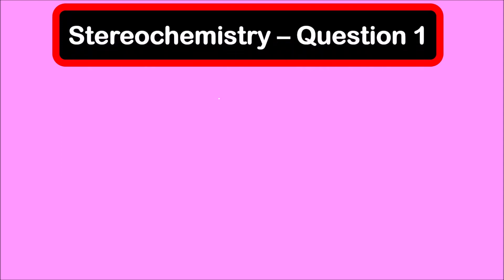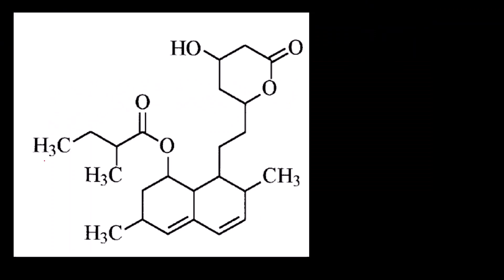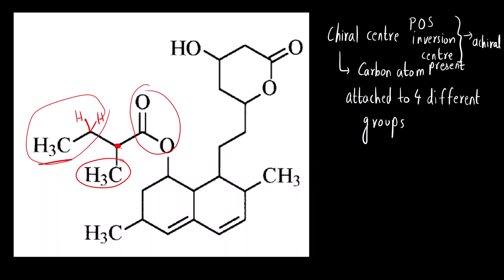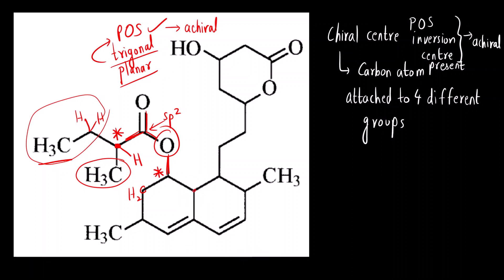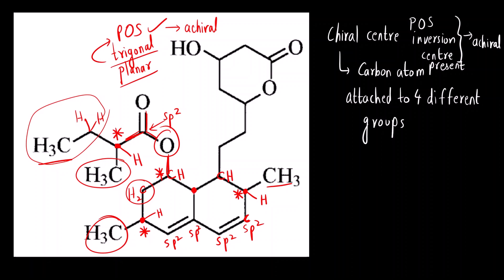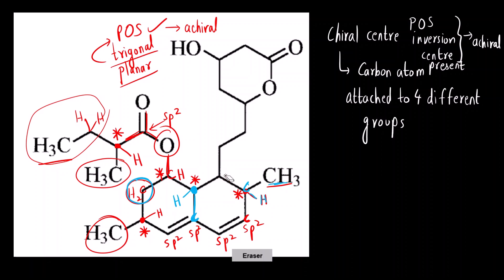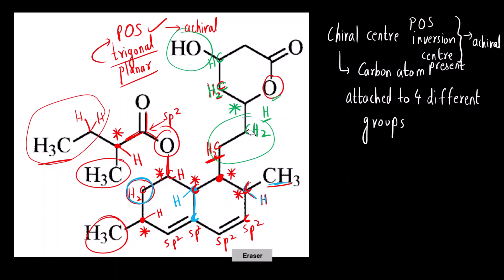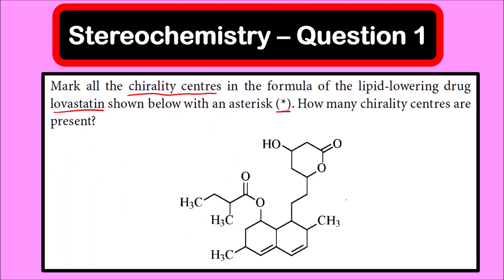Identify the number of chirality or chiral centres | Stereochemistry - Question 1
Hello Everyone!!!

In today's video, we are going to learn how to identify the number of chirality or chiral centres in a given molecule.